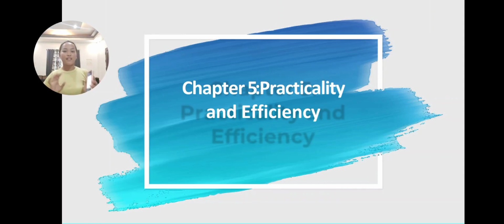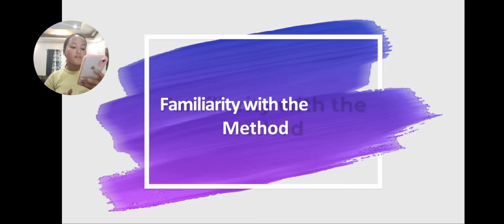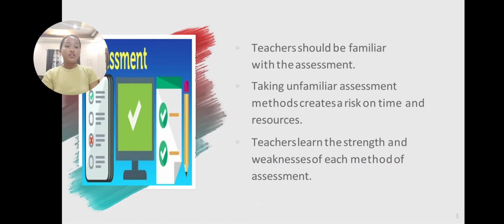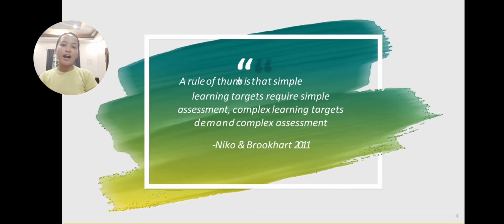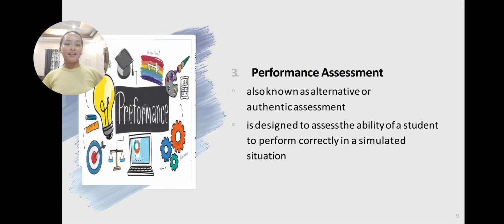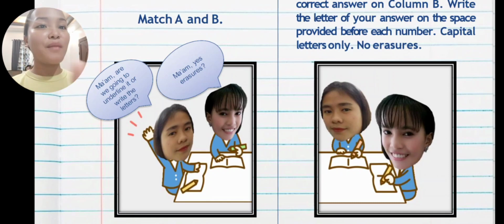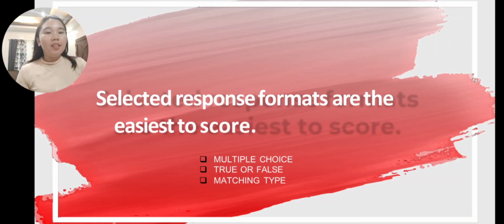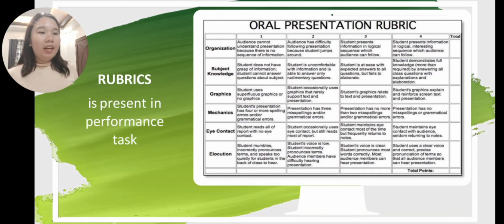Chapter 5: Practicality and Efficiency